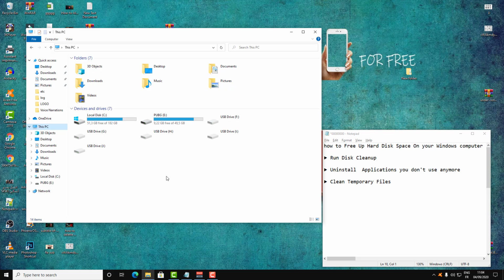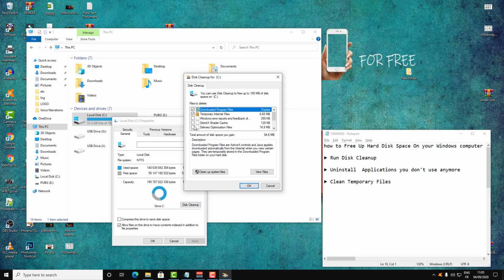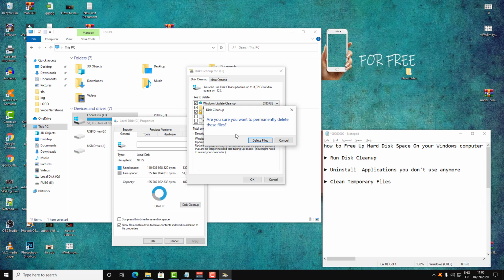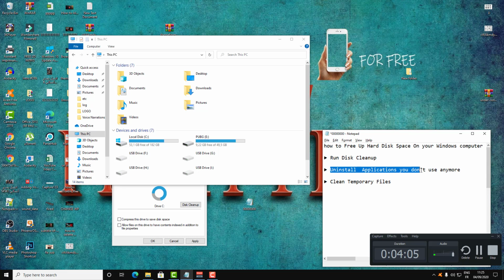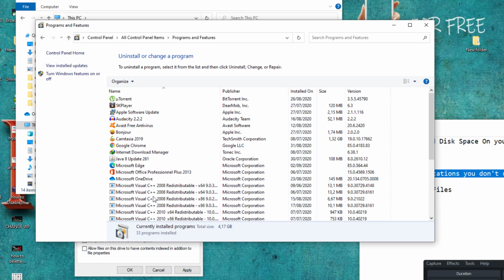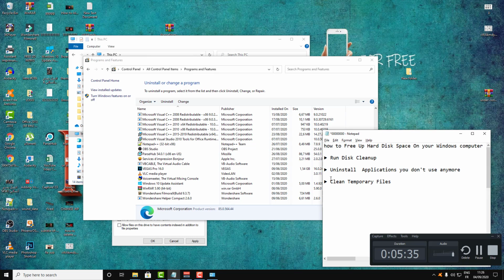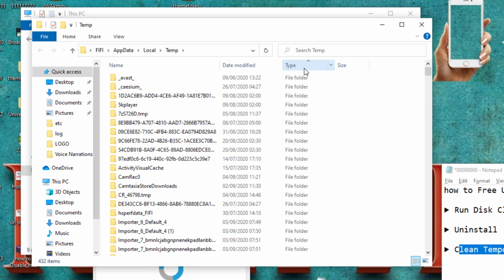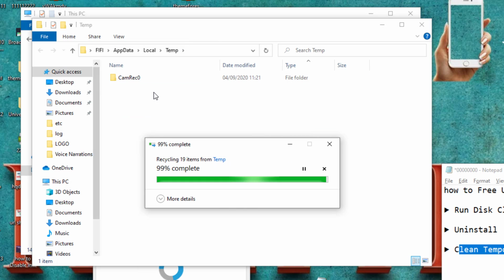how to Free Up Hard Disk Space On your Windows computer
If your computer is running low on space on Windows 10 or Windows 8 or Windows 7 just watch this video.